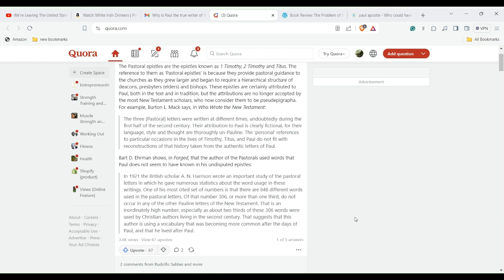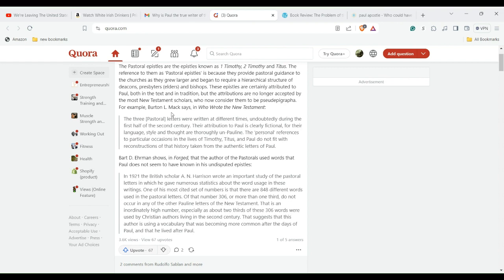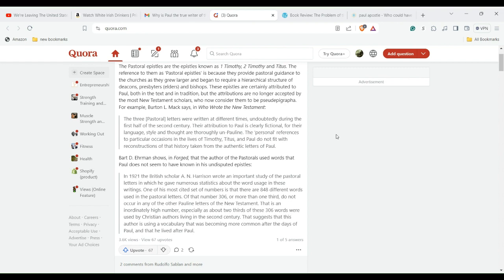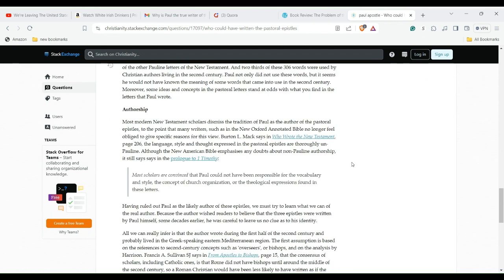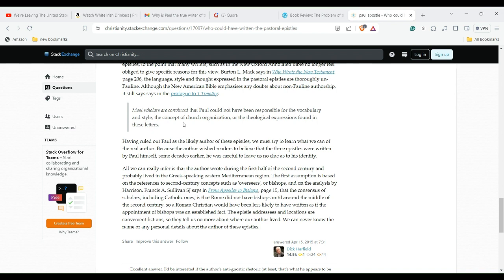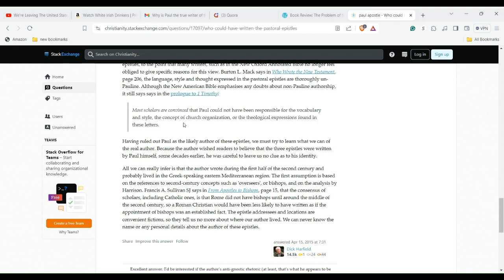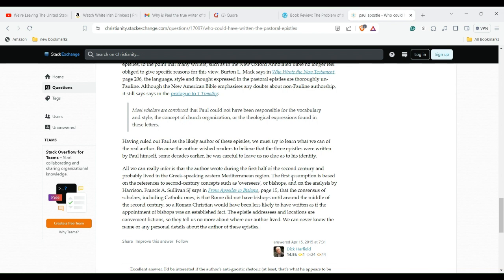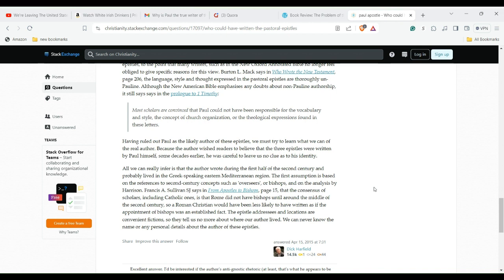Did Paul Write The Pastoral Epistles?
Some evidence that the pastoral epistles were written in the 2nd century A.D.